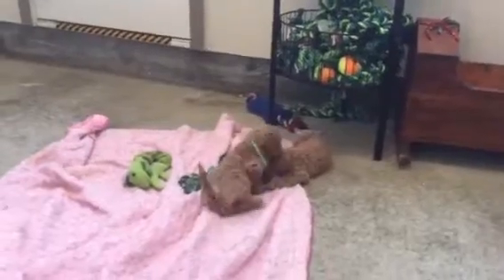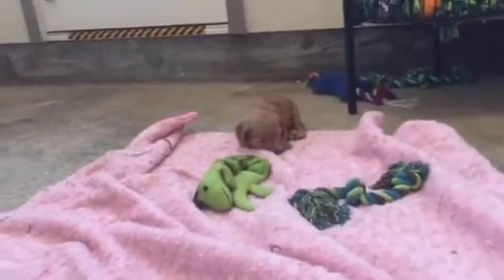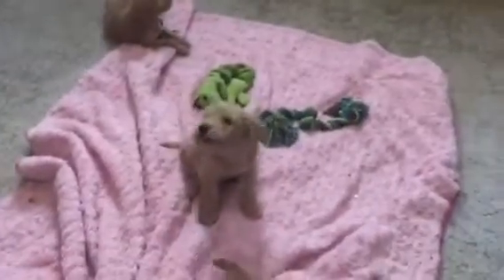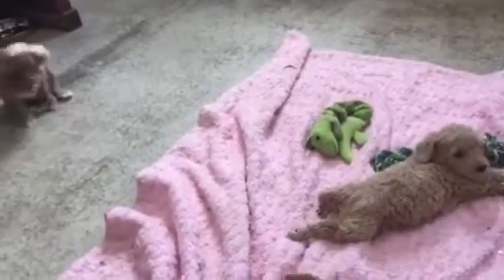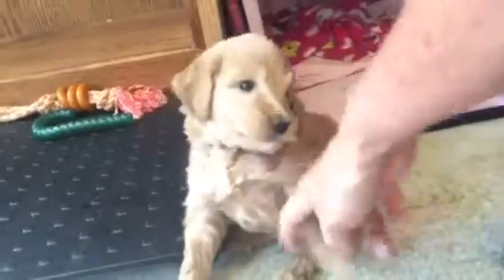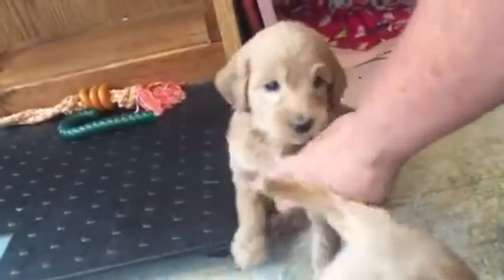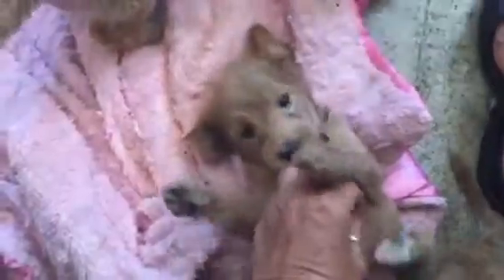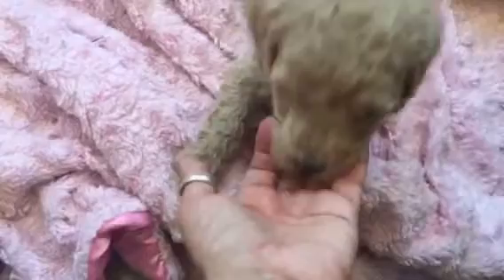English Teddy Bear Goldendoodle Puppies at Hilltop Pups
Ginger and Titan's F1 babies